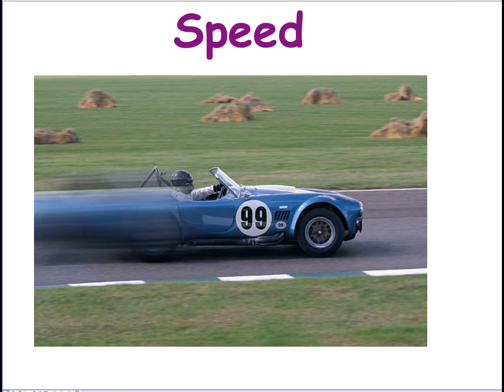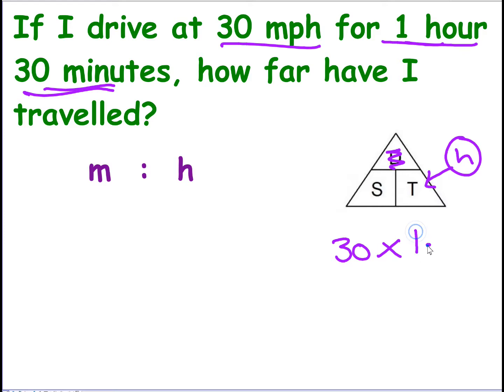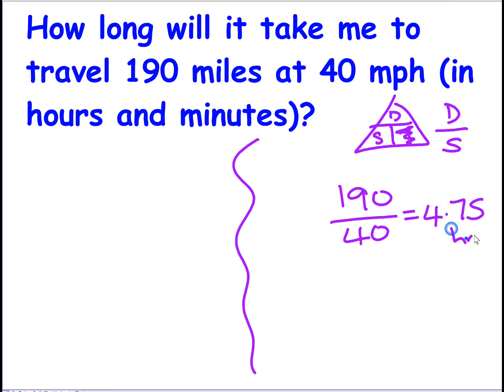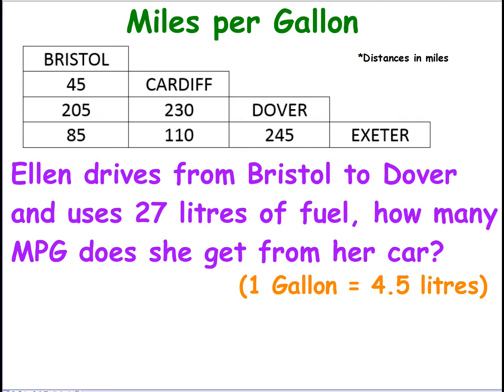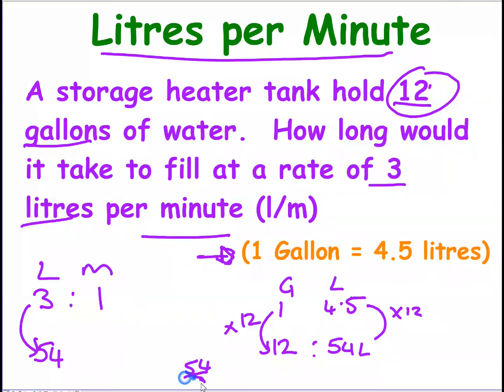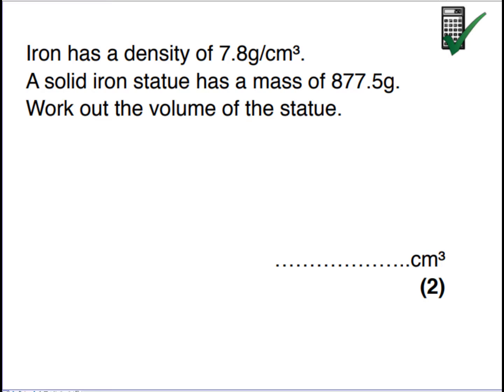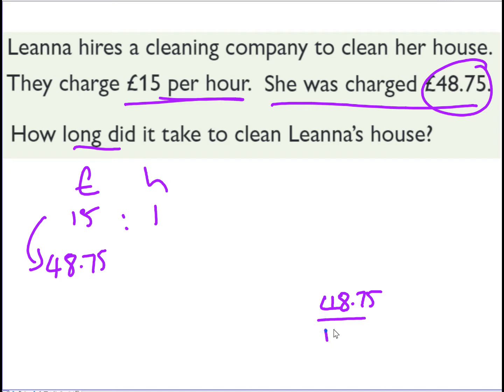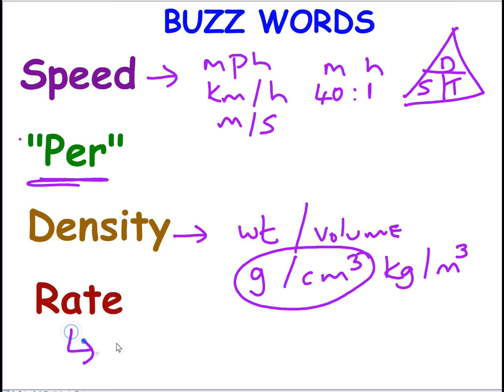08 V3 Compound Measures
Week 8 lesson video on Compound Measures (Speed Density, etc.) for Functional Skills Levels 1 and 2.